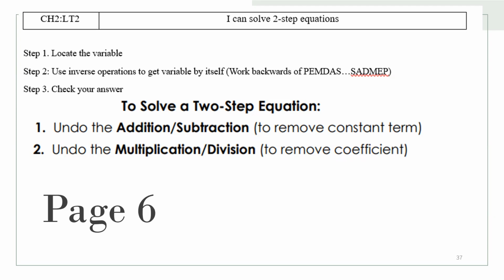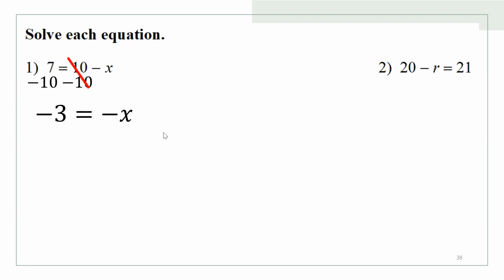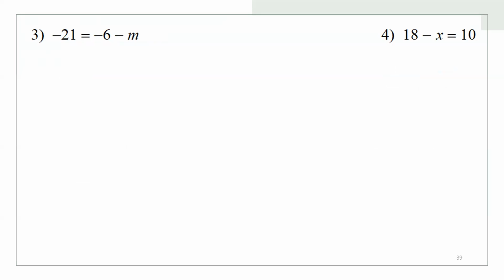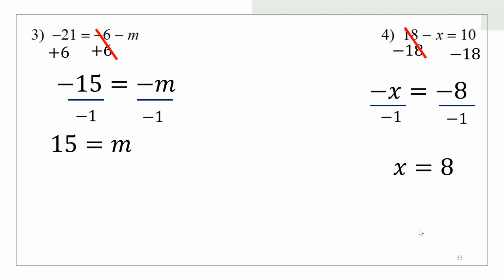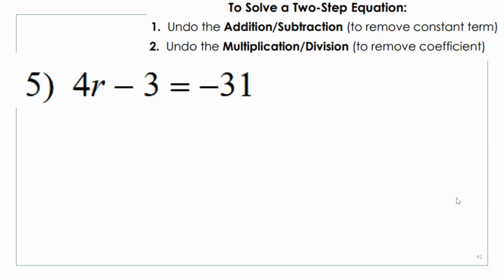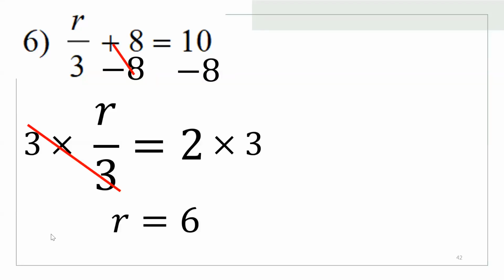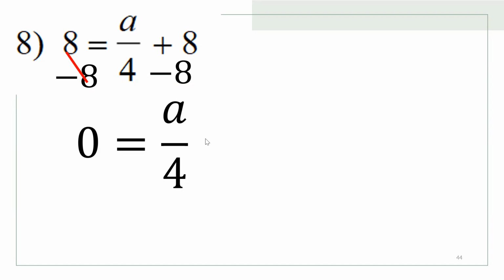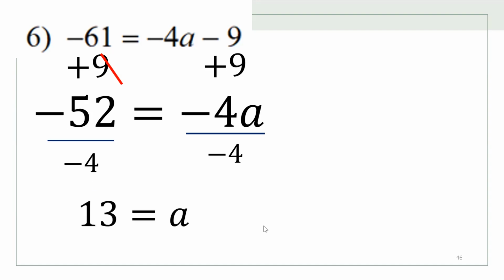CH2 LT2 A